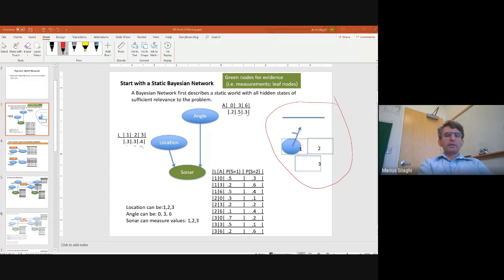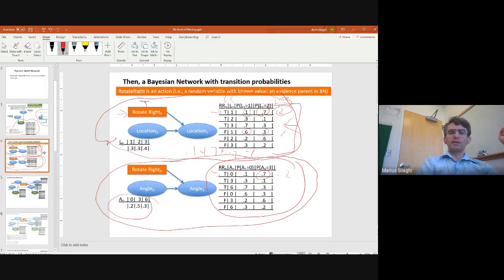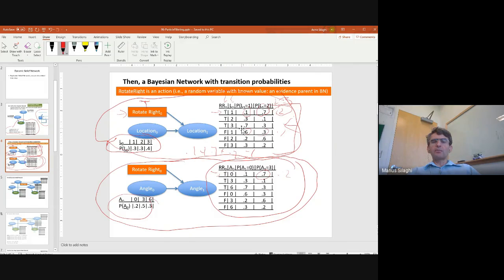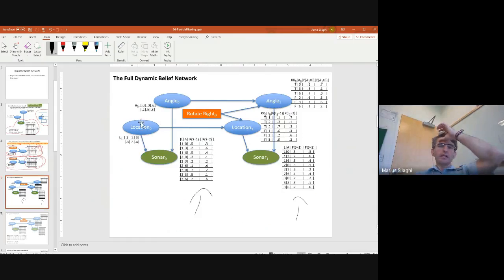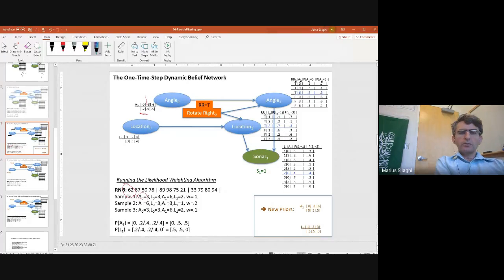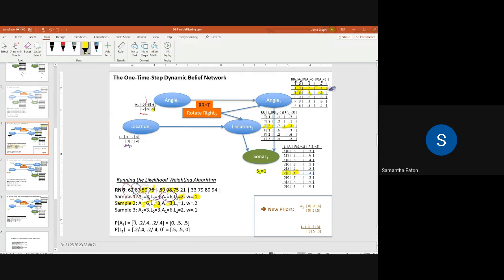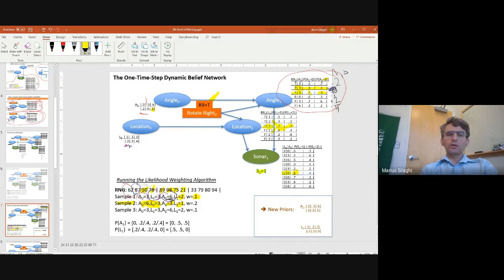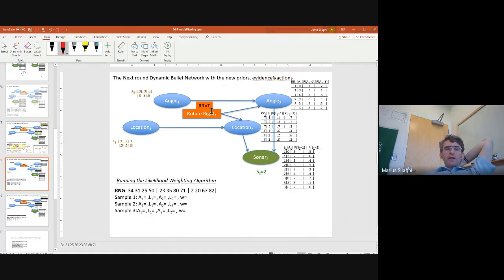Particle Filtering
Particle Filtering exercise